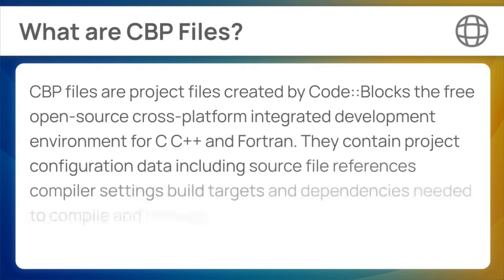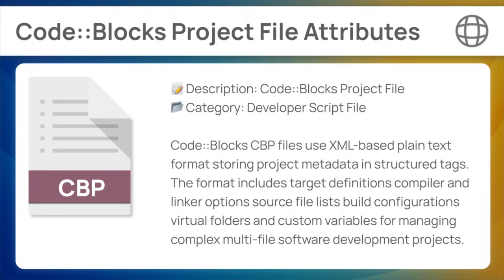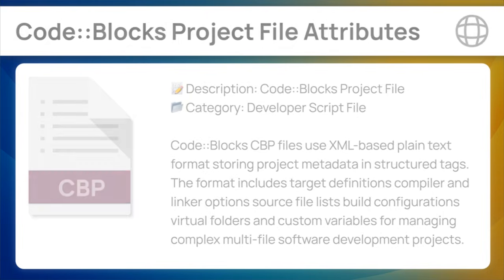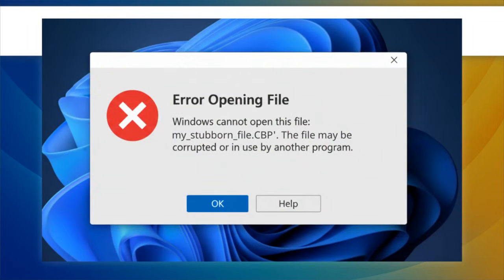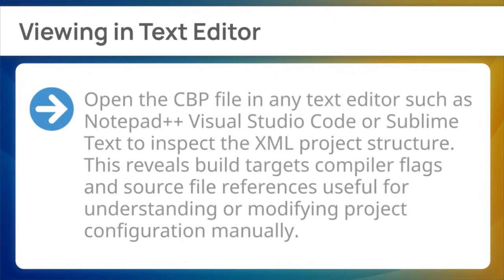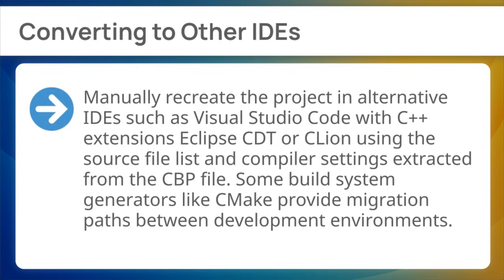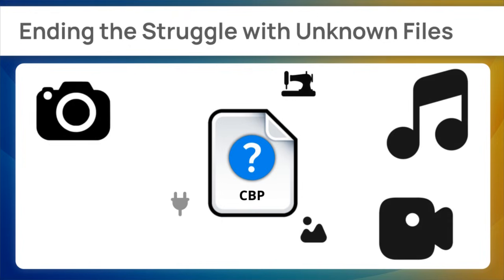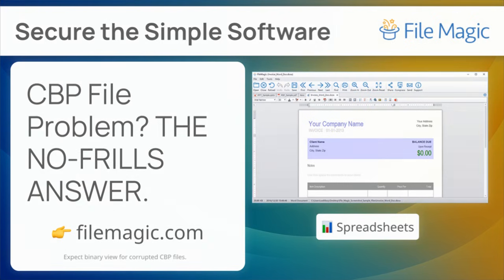CBP File Extension: How to Open Code::Blocks Project Files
Windows won't open your Code::Blocks Project File? You're not alone! I’ll walk you through how to open, view, and repair any CBP file on Windows—even if your computer doesn’t know what it is.

CBP files are project files created by Code::Blocks the free open-source cross-platform integrated development environment for C C++ and Fortran. They contain project configuration data including source file references compiler settings build targets and dependencies needed to compile and manage software projects.

Code::Blocks CBP files use XML-based plain text format storing project metadata in structured tags. The format includes target definitions compiler and linker options source file lists build configurations virtual folders and custom variables for managing complex multi-file software development projects.

▶ What We'll Cover:

- Match the file with the right CBP Windows software
- Correct system errors that interfere with CBP files
- Learn the history behind the CBP file format
- Viewing in Text Editor
- Opening in Code::Blocks
- Find out what type of data the CBP file holds
- Correct Windows CBP file association problems
- Converting to Other IDEs

▶ Tools for CBP Files:

Code::Blocks (The Code::Blocks team)

🛠️ Troubleshooting Steps:

1️⃣ Opening in Code::Blocks

Download and install Code::Blocks from the official website for Windows macOS or Linux. Use File then Open to load the CBP file which restores all project source files build targets and compiler settings ready for editing and compilation.

2️⃣ Viewing in Text Editor

Open the CBP file in any text editor such as Notepad++ Visual Studio Code or Sublime Text to inspect the XML project structure. This reveals build targets compiler flags and source file references useful for understanding or modifying project configuration manually.

3️⃣ Converting to Other IDEs

Manually recreate the project in alternative IDEs such as Visual Studio Code with C++ extensions Eclipse CDT or CLion using the source file list and compiler settings extracted from the CBP file. Some build system generators like CMake provide migration paths between development environments.

Timestamps:

00:00 - CBP File Overview
00:26 - Defining CBP Files
00:48 - CBP File Format Composition
01:14 - Supported Programs: CBP
01:33 - View CBP Files
01:53 - Fixing CBP Issues
02:56 - Using a Multi-Format Viewer